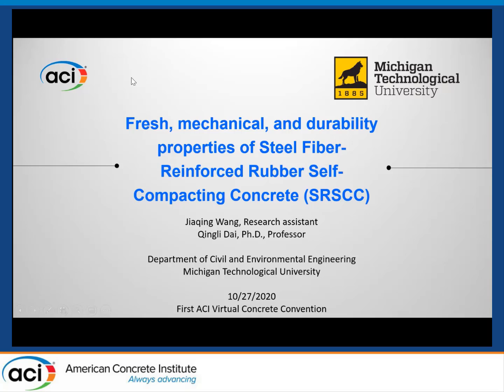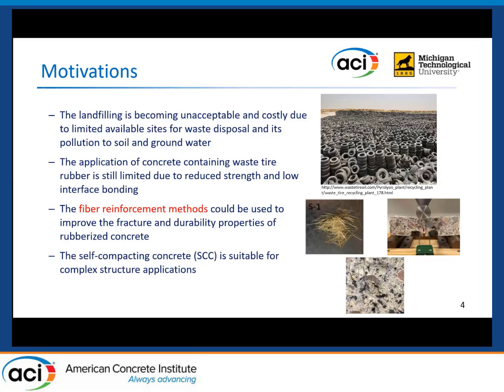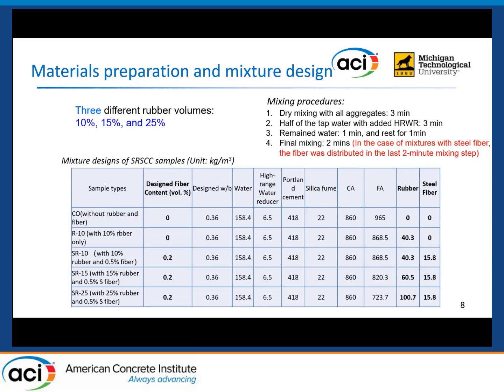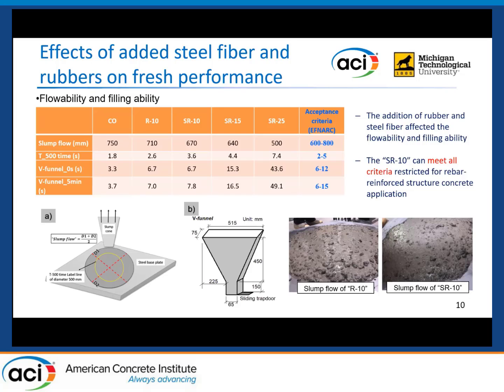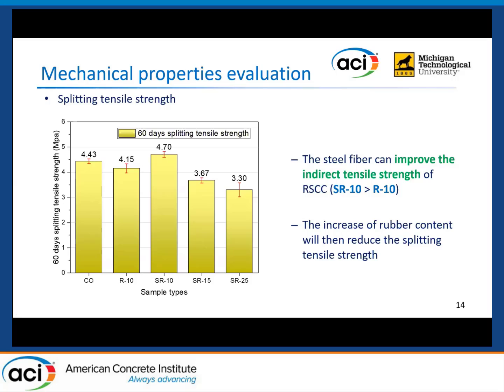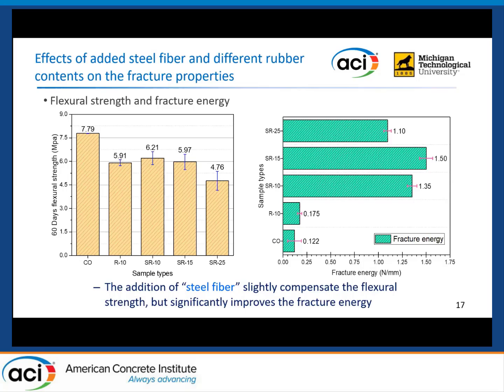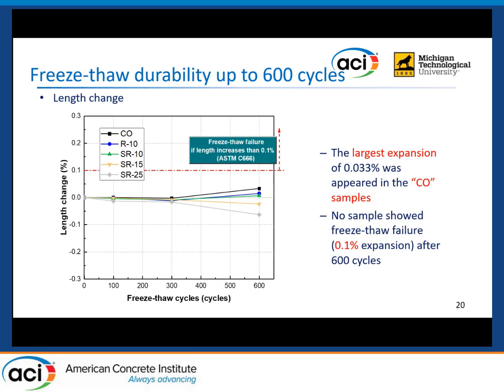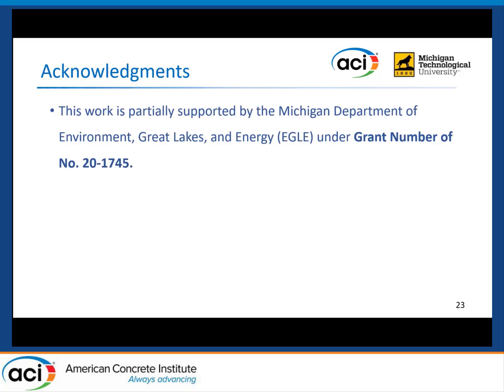Fresh, Mechanical, & Durability Properties of Steel Fiber-Reinforced Rubber Self-Compacting Concrete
Fresh, Mechanical, and Durability Properties of Steel Fiber-Reinforced Rubber Self-Compacting Concrete (SRSCC)

Presented By: Jiaqing Wang
Description: In this research, the fresh and mechanical properties and freeze-thaw durability of steel fiber-reinforced self-compacting concrete (SCC) incorporated with recycled rubber aggregates were evaluated. Recycled tire rubber aggregates, with mesh sizes from #10 to #18 partially replaced the fine aggregates with three volume percentages 10%, 15%, and 25%. Normal SCC, SCC with replaced rubber aggregates, and SCC with rubber aggregates and steel fibers were prepared. The fresh property results showed that the workability can be impacted by the added steel fibers and rubber aggregates. However, the steel fiber-reinforced rubber SCC can still meet most of the recommended criteria when the rubber content is smaller than 25%. The compressive strength was reduced in steel fiber-reinforced rubber SCC when compared with the control SCC. Nevertheless, steel fiber-reinforced rubber SCC samples have higher splitting tensile strength. The flexural test data showed improved strength and largely increased post-peak deformation by comparing with control SCC. The freeze-thaw durability test of all samples including the steel fiber-reinforced rubber SCC showed excellent freeze-thaw resistance. The proposed steel fiber-reinforced rubber SCC can maintain required fresh properties while improving fracture performance and freeze-thaw durability for potential construction.